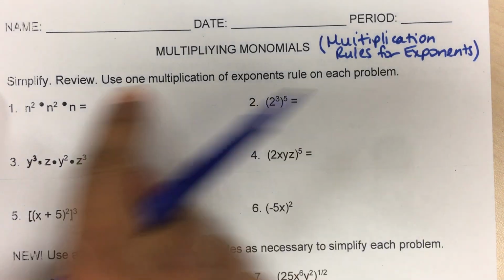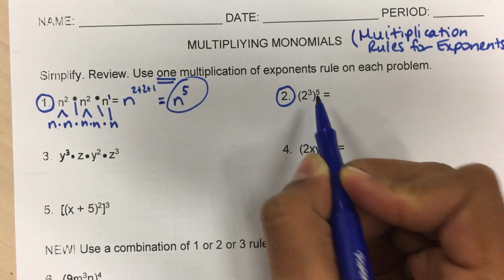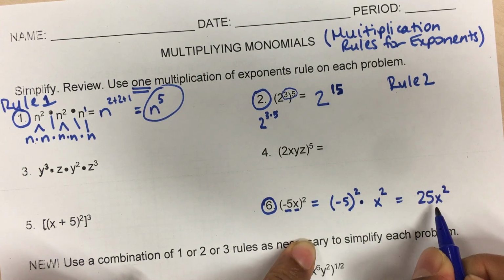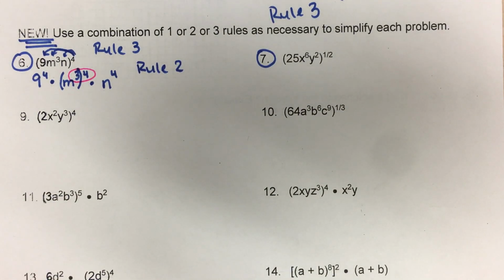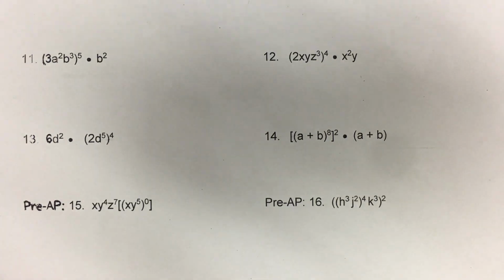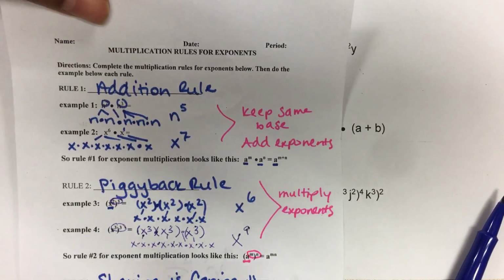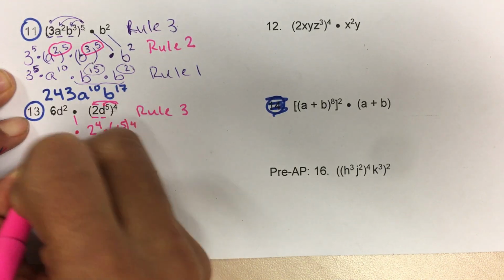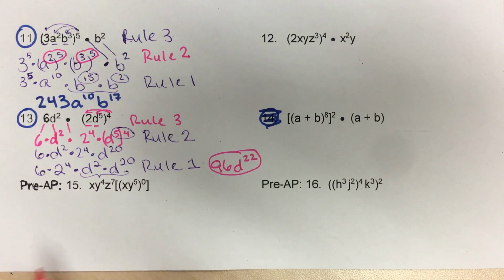Homework Help Multiplication Rules for Exponents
I take students through the homework assignment. The homework is progressive - first apply one of the three exponent rules, then apply two, then apply all three. Notice the order in which we consistently apply rules!